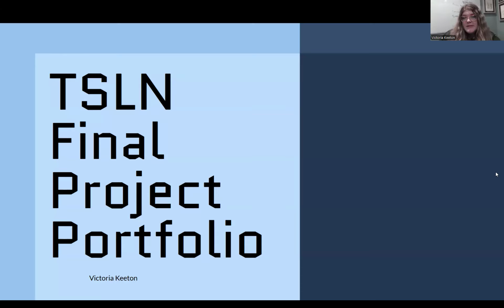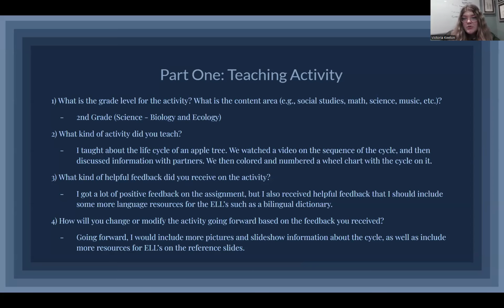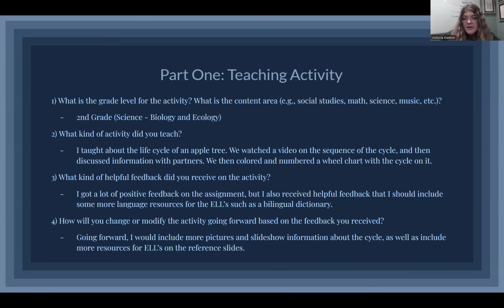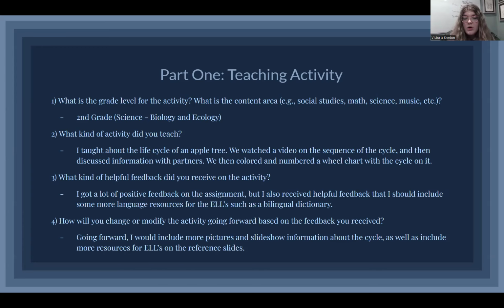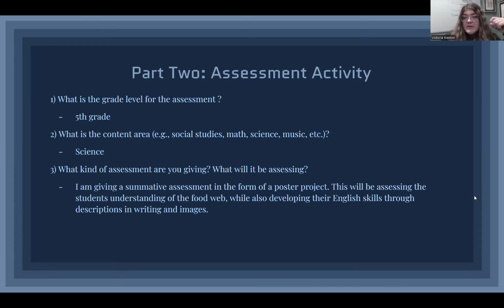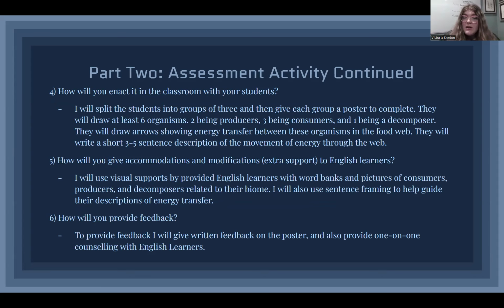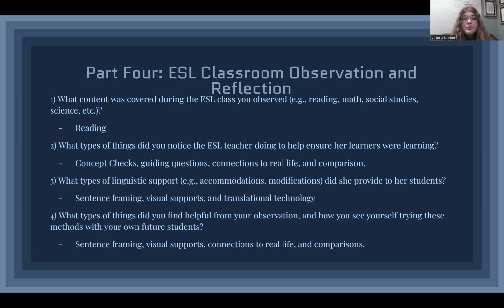TSLN Final Project Portfolio